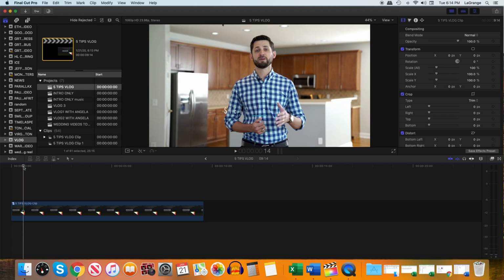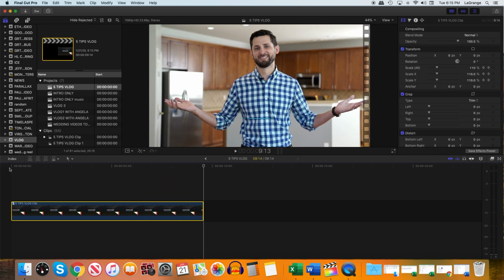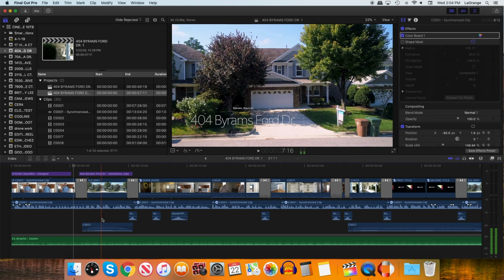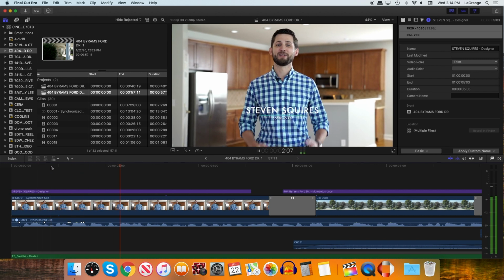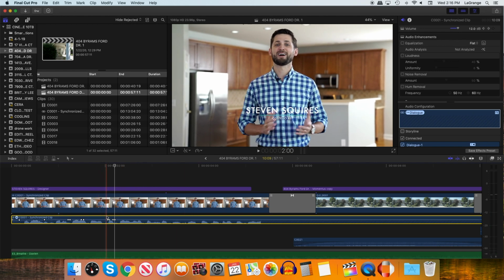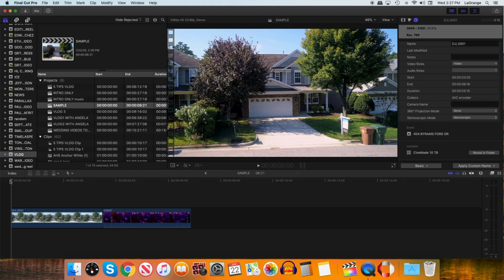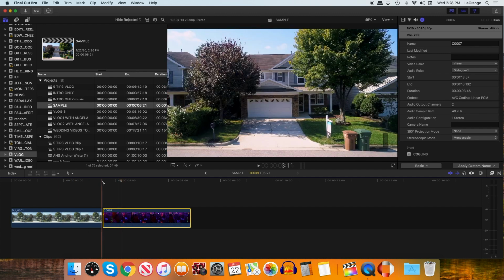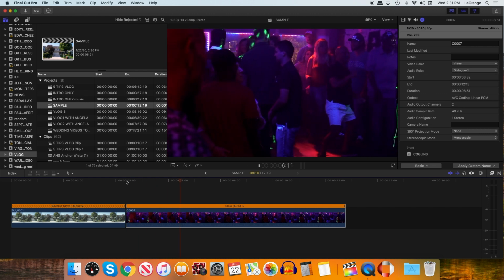4 Easy Video Editing Tips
These four tips will help even the most inexperienced video shooter make better videos!

My camera

My primary lens

My lav mic

My gimbal